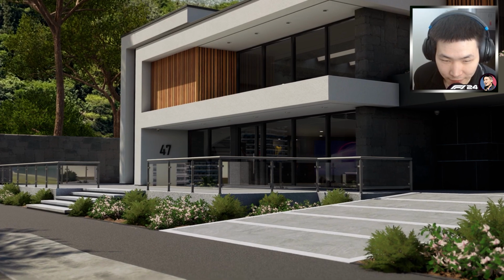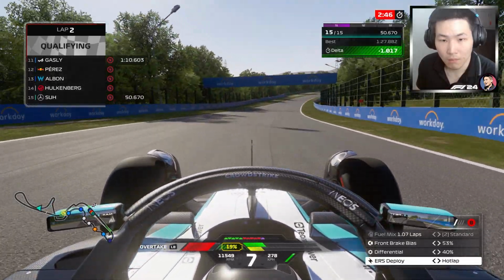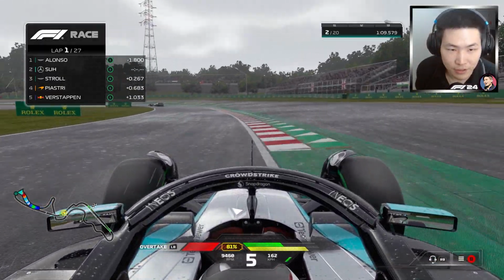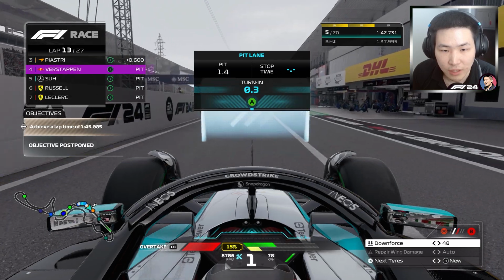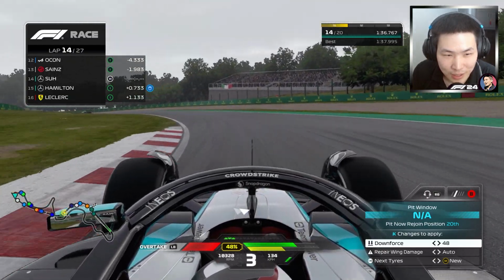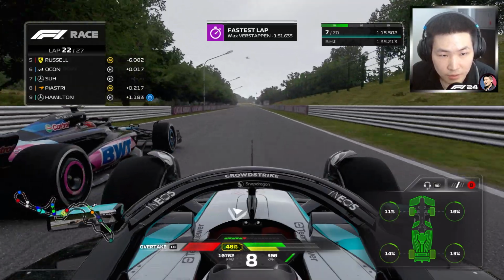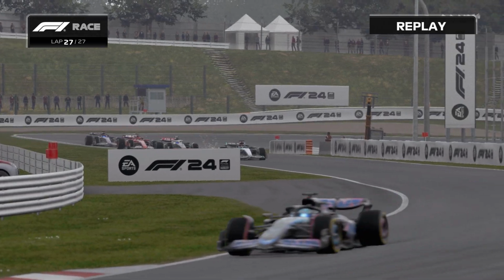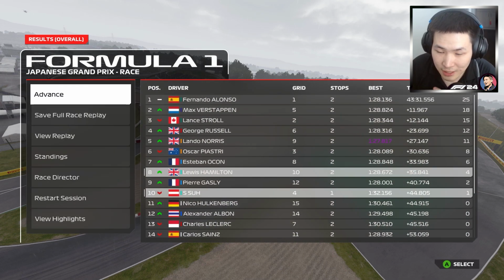ARE THE TYRES WORKING? (F1 24 Driver Career Mode - Part 32 - Japanese GP)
Uploaded by:
Suh Entertainment